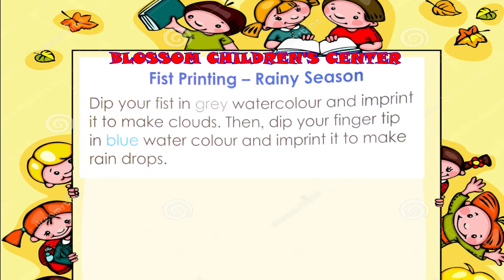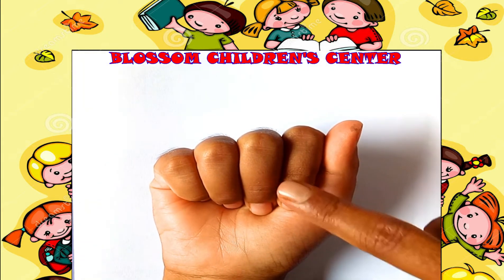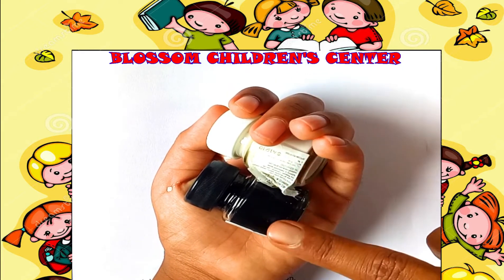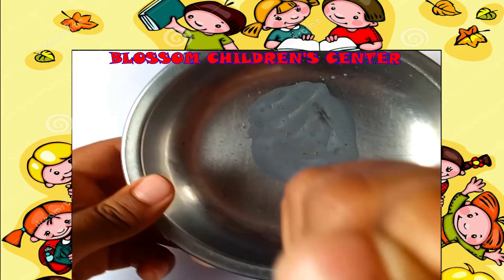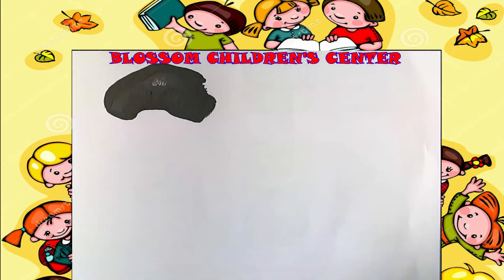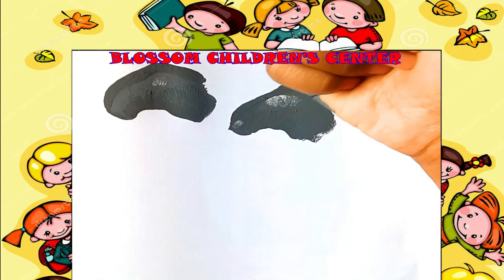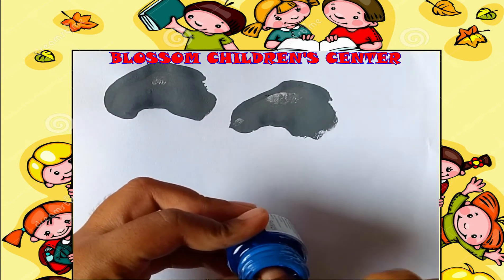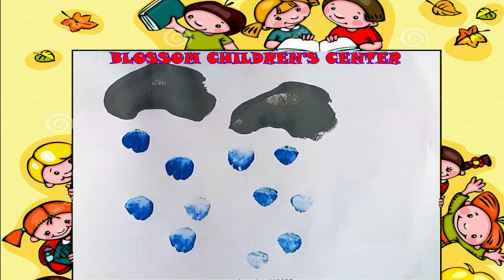Fist Printing-Rainy Season | BLOSSOMS CHILDREN's CENTER | JUGAADU ENTERTAI